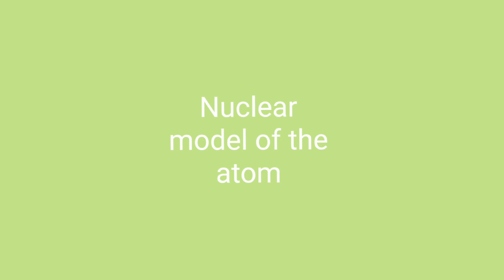English Atom introduction XII Physics NEET IIT state cbse plum pudding model nuclear model of Atom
ncert Physics XII Atom 12.1 introduction explained in English